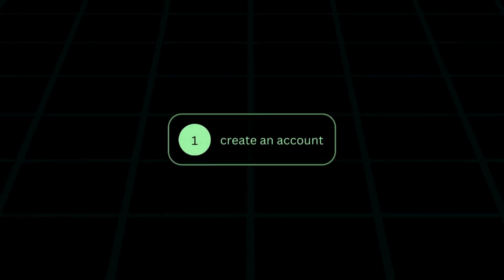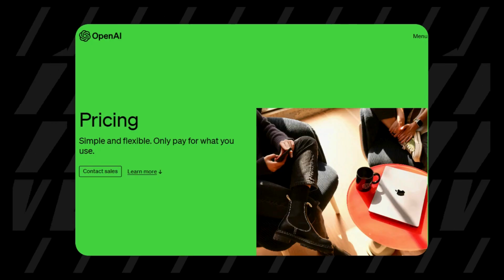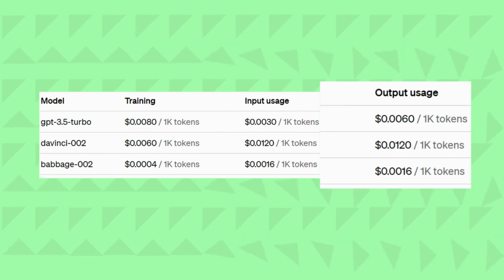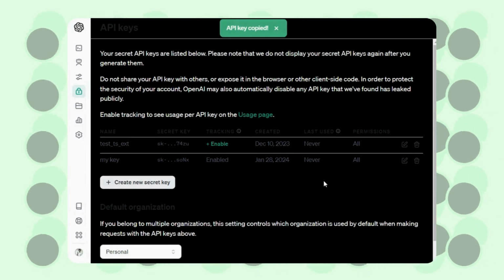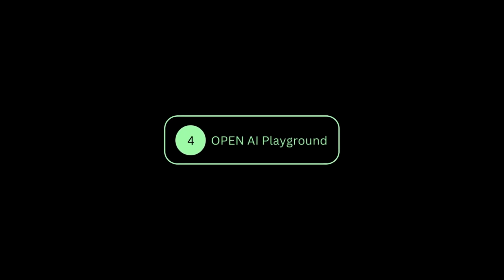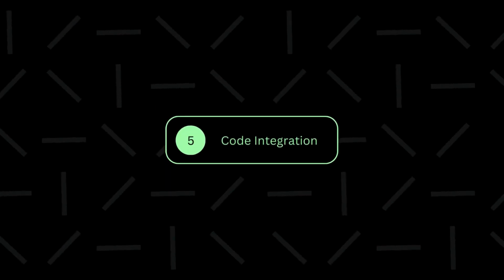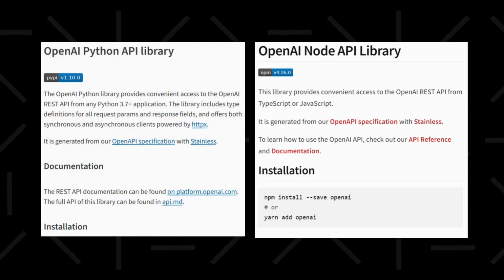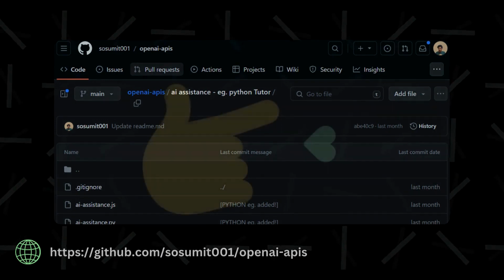5 Steps for OpenAI API Usage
🌟 What You'll Learn:

How to Access the OpenAI API: Get started by creating your account at platform.openai.com. We'll guide you through the setup process and show you how to manage your account efficiently.

Understanding Pricing: Dive into the OpenAI API's unique token-based pricing system. Learn how to budget your AI projects effectively by understanding the costs associated with inputs and outputs.

Exploring the Playground: Discover the capabilities of the OpenAI API Playground. We'll show you how to set up custom AI assistants, control API settings, and prepare your code for seamless integration.

00:00 - Intro
00:39 - platform.openai.com | Create an Account
01:04 - Pricing
01:40 - Authentication
02:23 - OpenAI Playground
02:56 - Code Integration